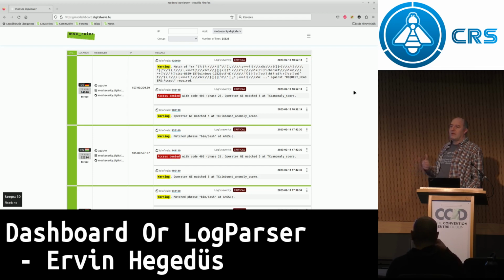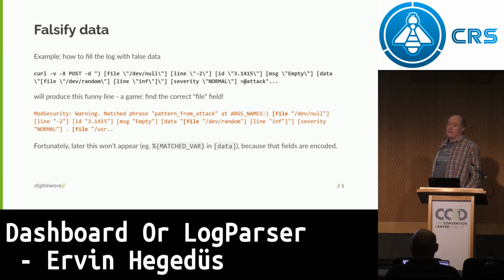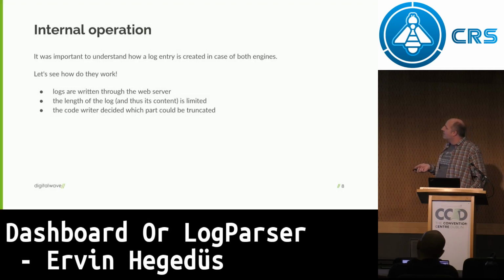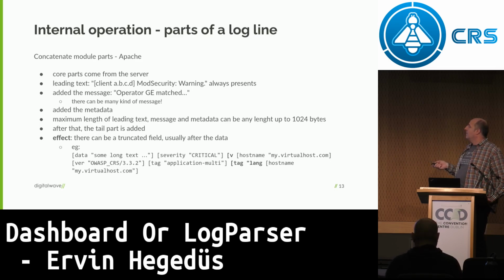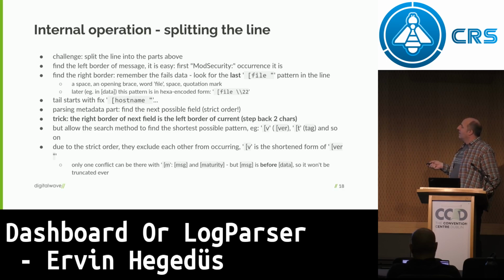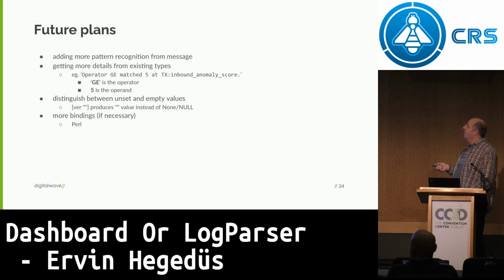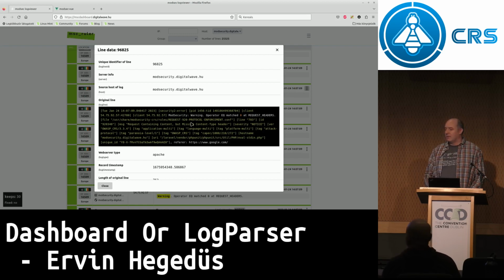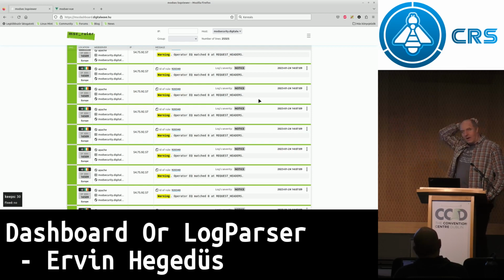Dashboard Or LogParser - Ervin Hegedüs